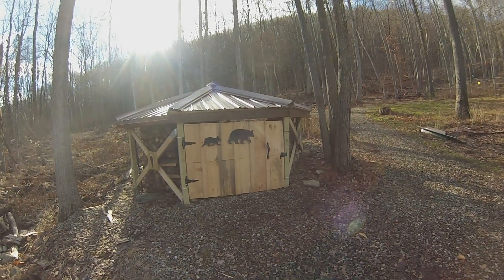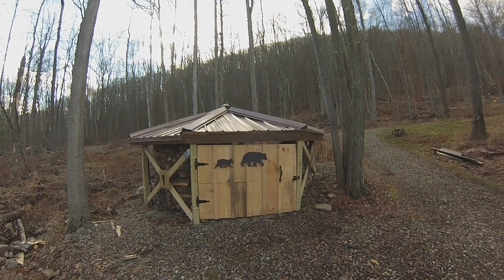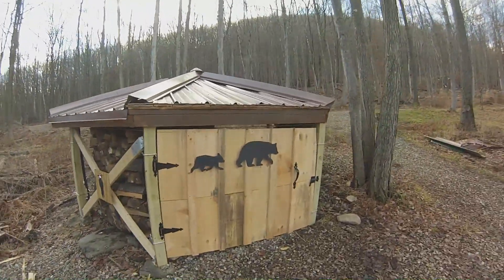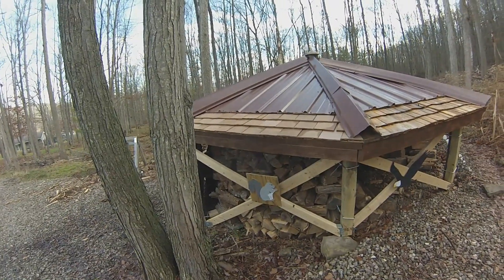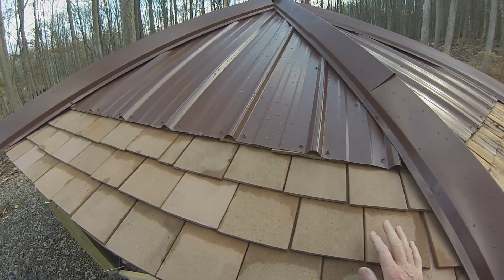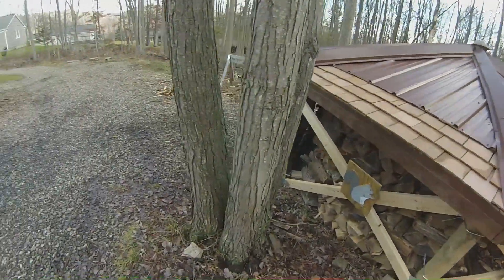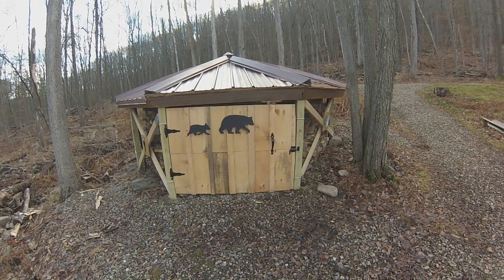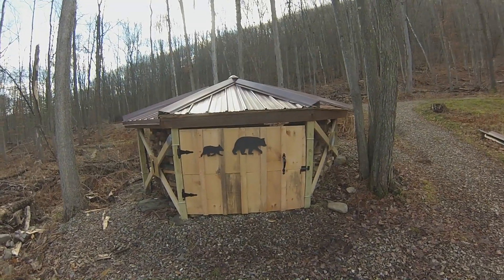Shaker Round Woodpile ... Finished!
The 2 year project to build and cover a shaker round woodpile is completed. We named it "Baby Bear."